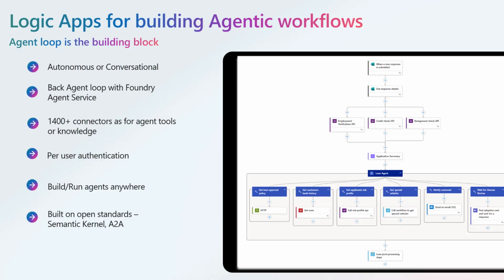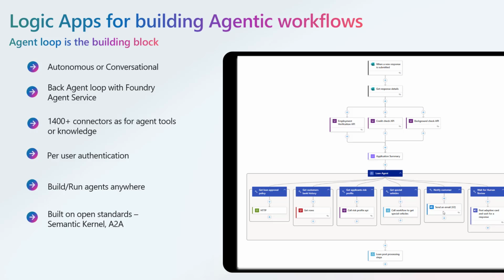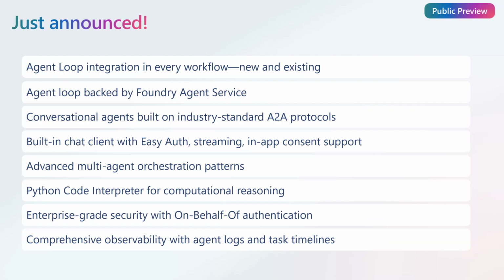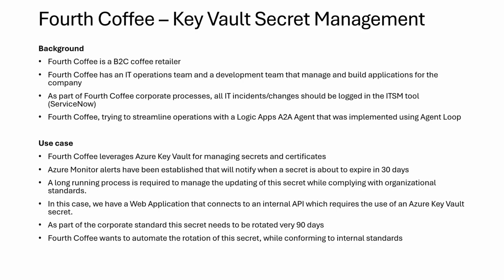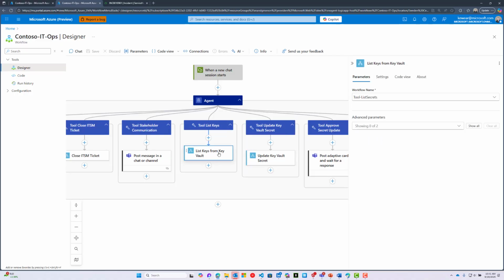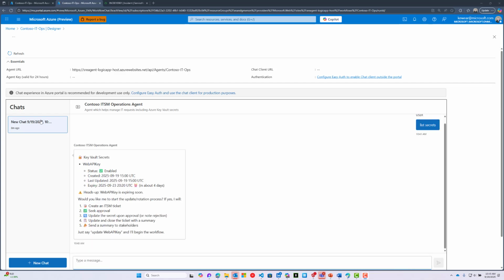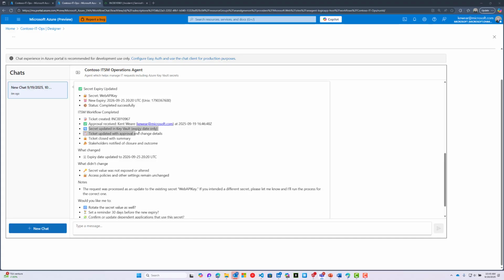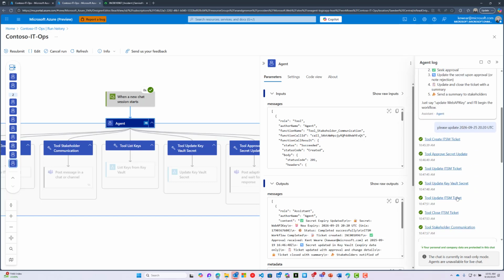Azure Logic App - Agent Loop Updates, Key Vault Agent Demo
In this video, we are going to discuss the latest updates to Azure Logic Apps Agent Loop and show a demo on how we can manage an Azure Key Vault secret update all managed through a conversational agent experience including human in the loop approvals.